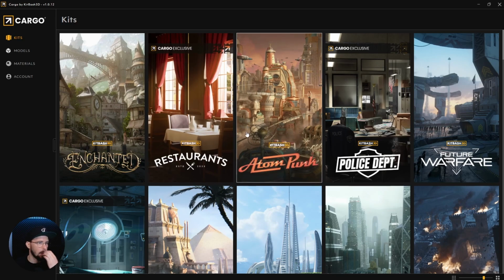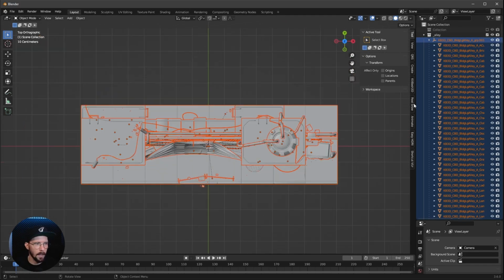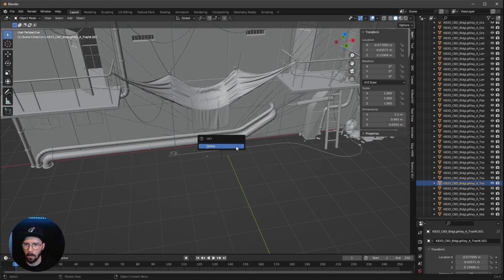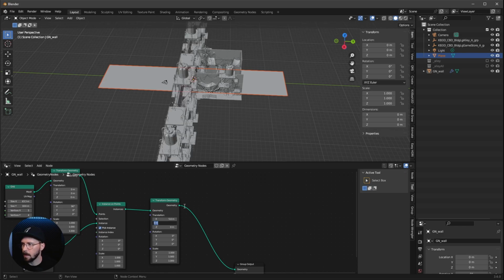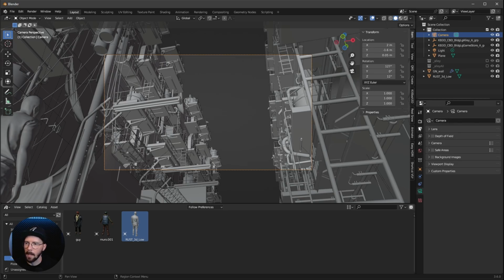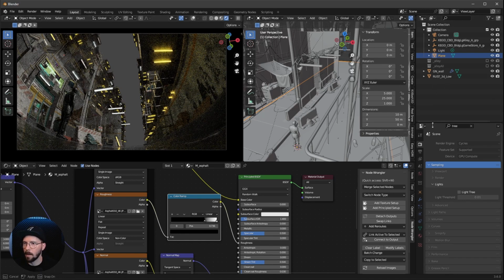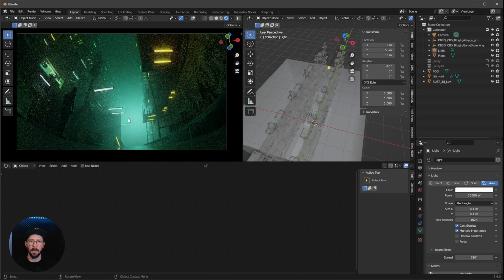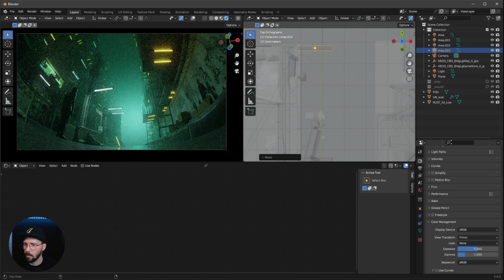Creating a Cyberpunk Alley with Blender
Welcome back to Pizza del Ray, your go-to channel for fast and easy Blender tutorials! 🍕🎨 Today, we're diving into the world of cyberpunk with a quick tutorial on crafting a stunning Cyberpunk Alley using just two free assets from KItbash 3D! 🏙️🎮

In this video, you'll learn how to maximize your creativity and efficiency by transforming simple assets into a detailed and atmospheric scene. Perfect for game developers, 3D artists, and cyberpunk enthusiasts alike!